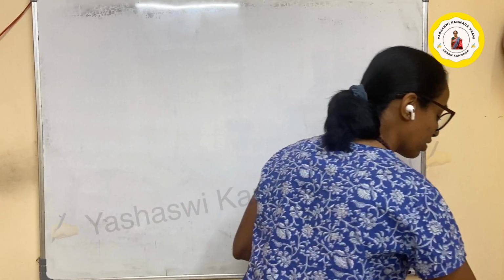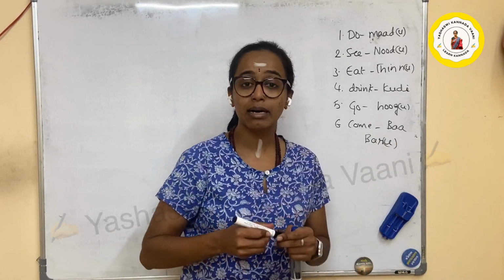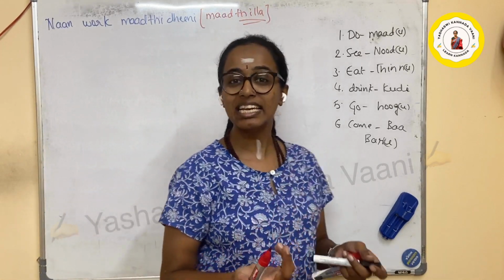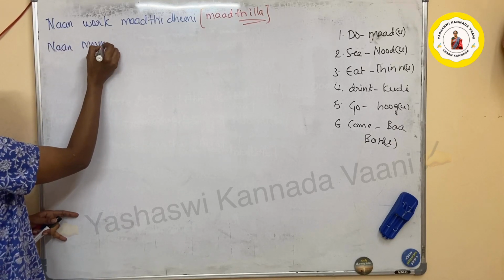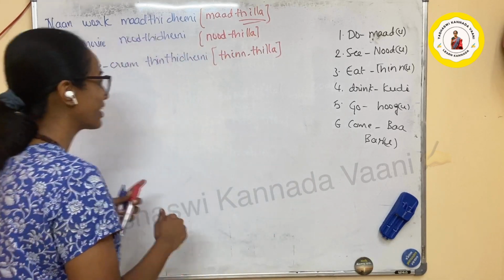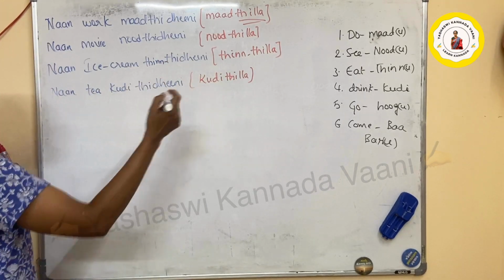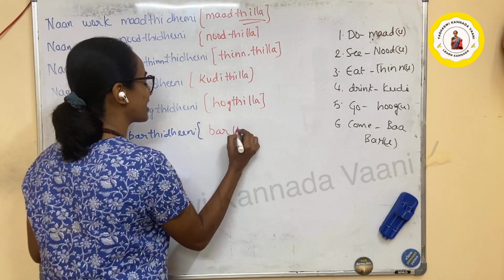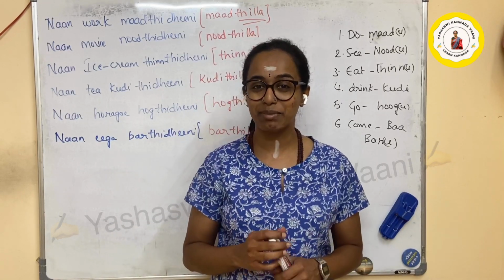spokenkannada lessons PRESENT TENSE Non-Kannada speakers